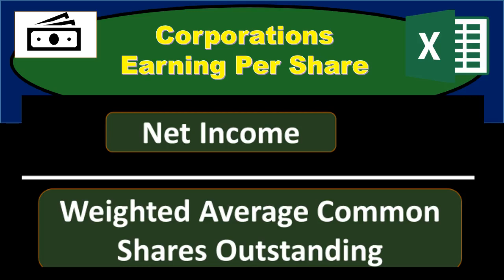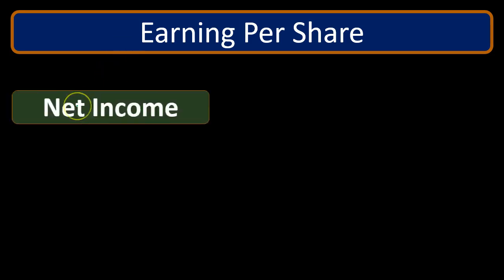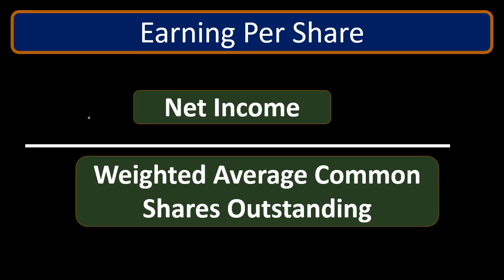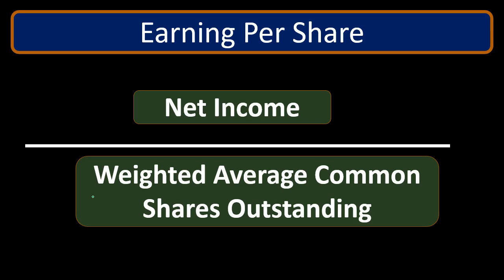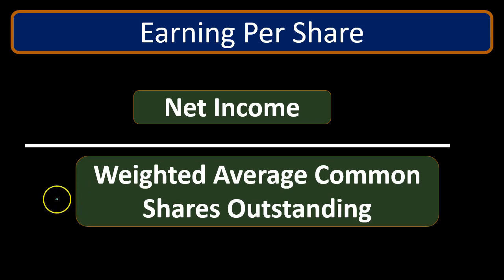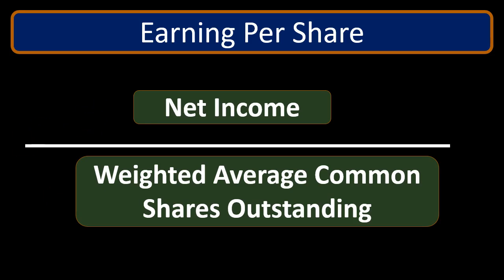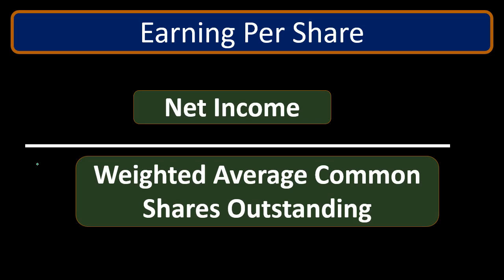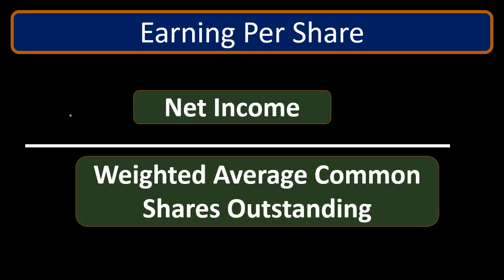100 Corporations Earning Per Share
100 Corporations Earning Per Share